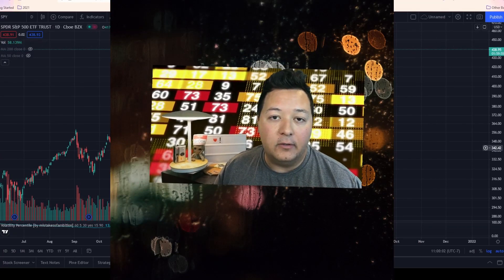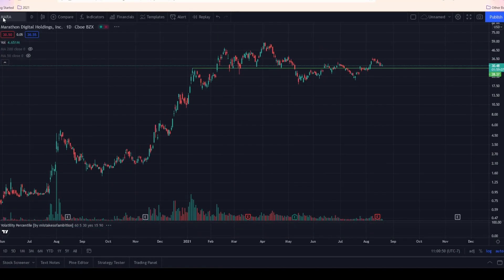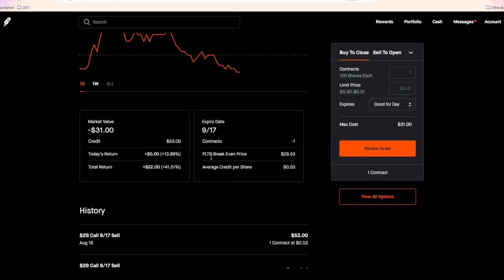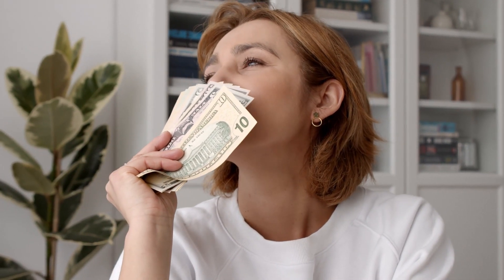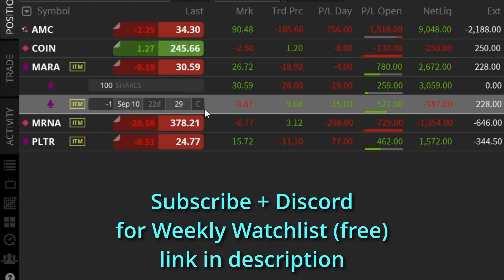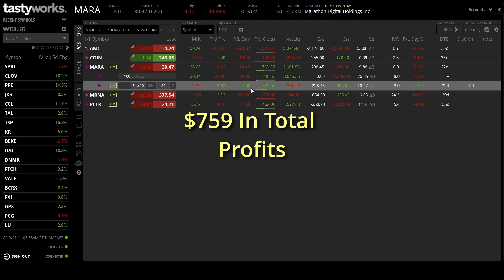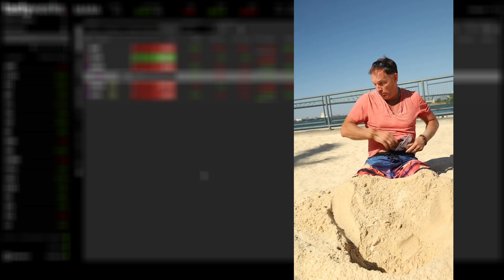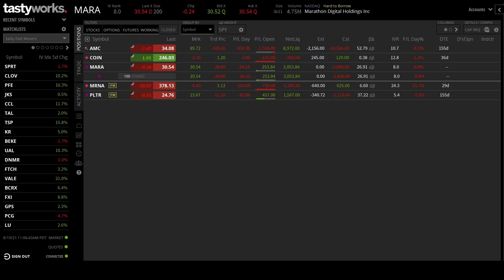Why the Wheel Strategy Is So Powerful (Update) Pt. 3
Solid Income, 5 Minutes putting on these trades.  More time has been spent writing out this description than actually setting up the options trades you're seeing today.

If you want to support the channel I would appreciate it SO MUCH, if you're planning on using these tools, I use them and stand behind them (Affiliate or Referral links)

How I track trades:: Track your trades, Improve your trades (What gets measured gets managed)

While it is possible to minimize risk, your investments are solely your responsibility.  Past performance is not indicative of future results.  This content is for educational/entertainment purposes only.

It is imperative that you conduct your own research. I am merely sharing my opinion with no guarantee of gains or losses on investments.  In case this was missed…This content is for educational/entertainment purposes only.

Topics on this channel:  Call Options, Theta Decay, Thetagang, Put Options, how to sell options, Options Income Trading, 10X Options, AMC Stock, GME Stock, TSLA Stock, PLTR Stock, Options Trading Strategies.